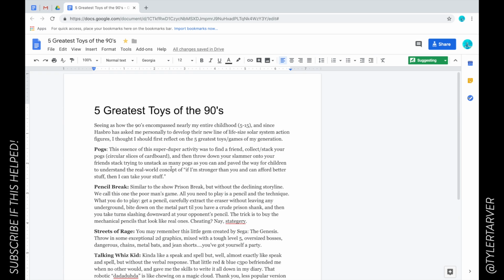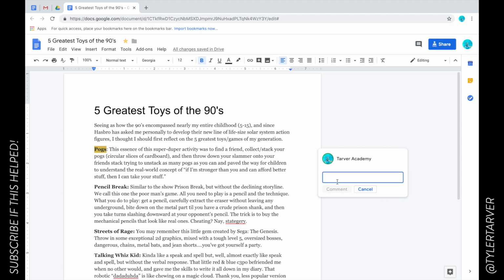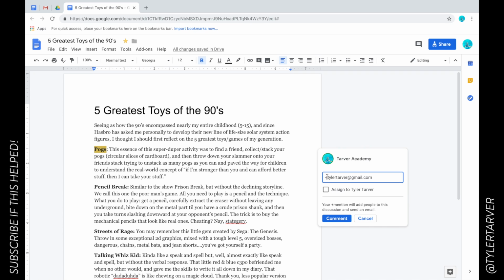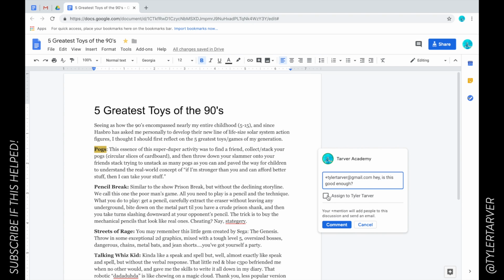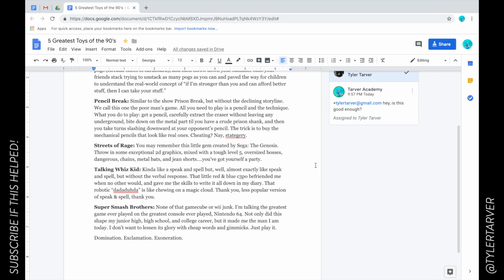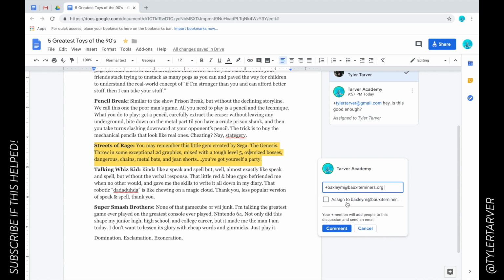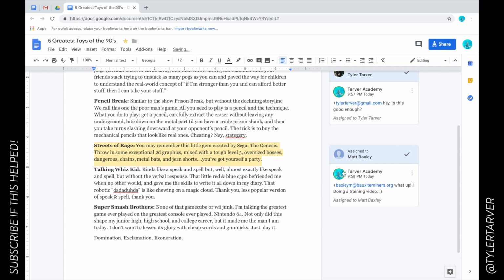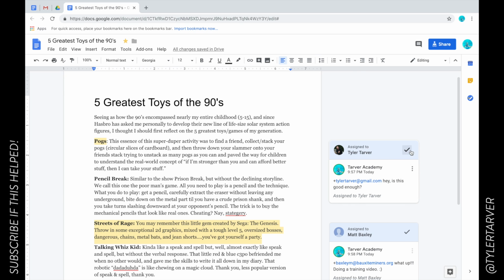How to Assign Comments to People in Google Docs